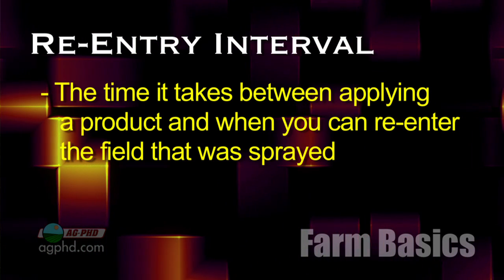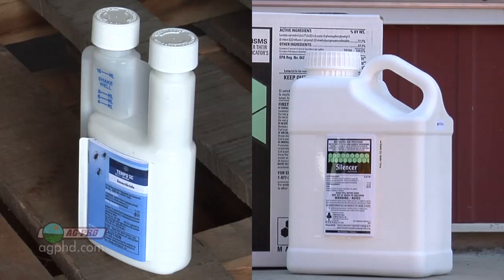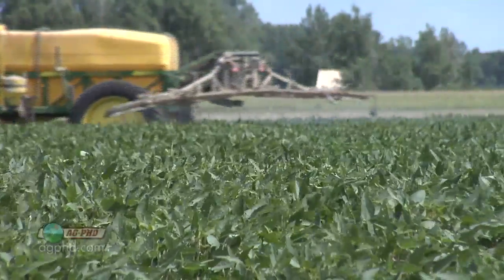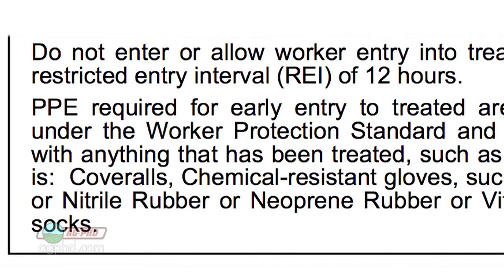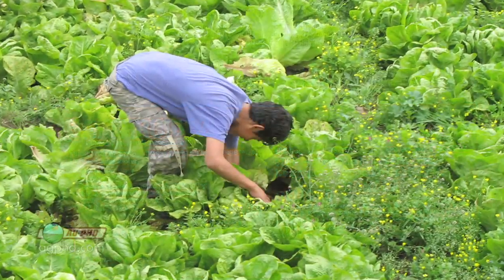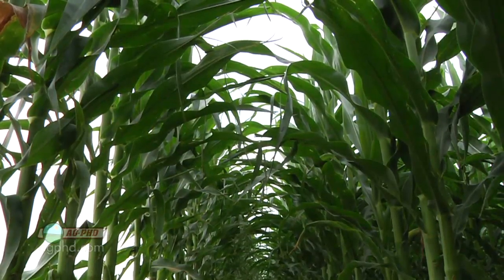Farm Basics #798 - Re-Entry Intervals (Air Date 7/21/13)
Brian & Darren discuss when a person should go back into a field after spraying.